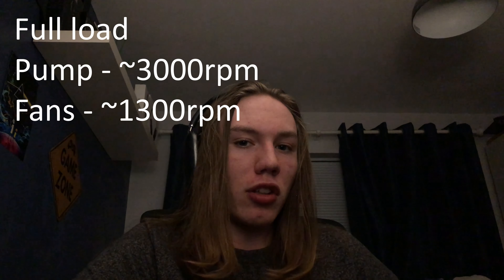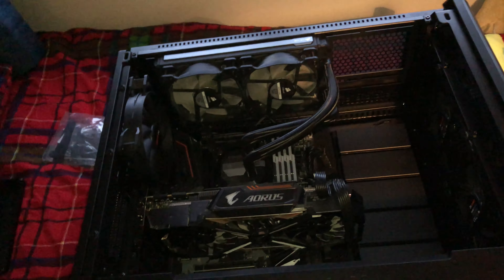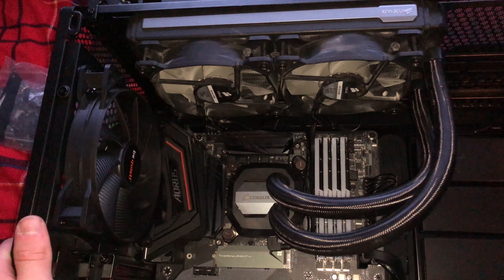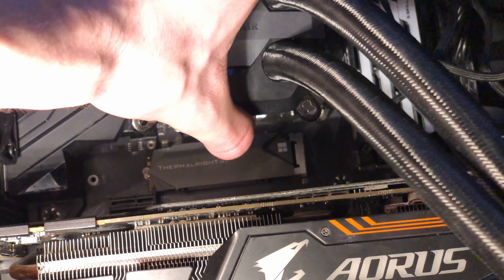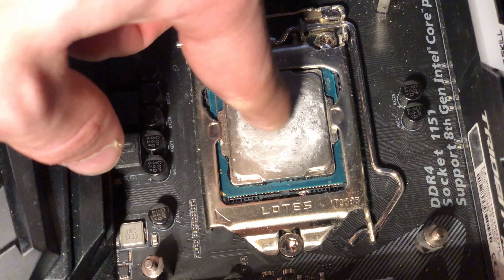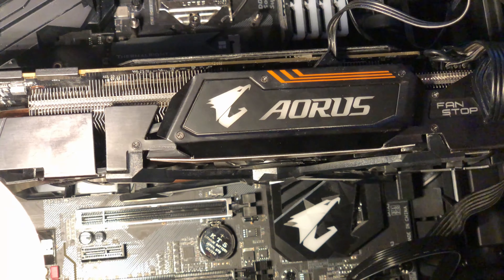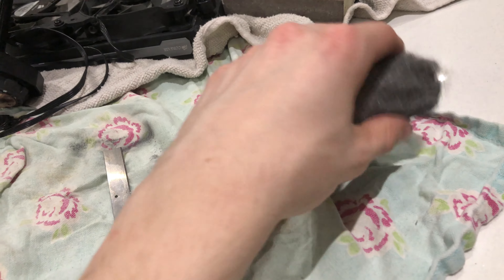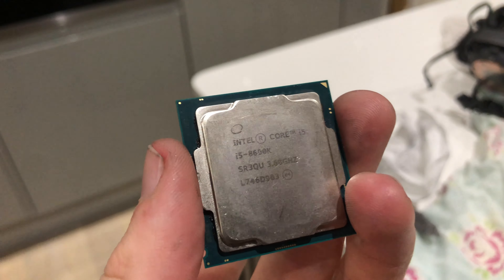Liquid metal after 2 and a half years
Just a quick video having an overview on how liquid metal looks and performs after being left untouched for over 2 years.

Please let me know if you have anymore questions I forgot to answer in the video.